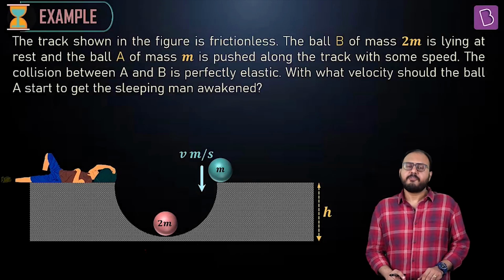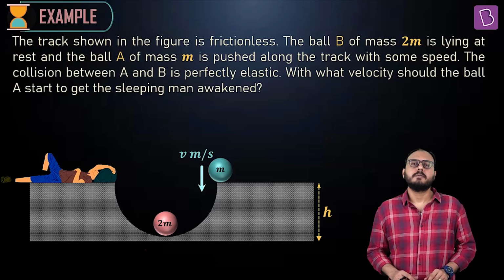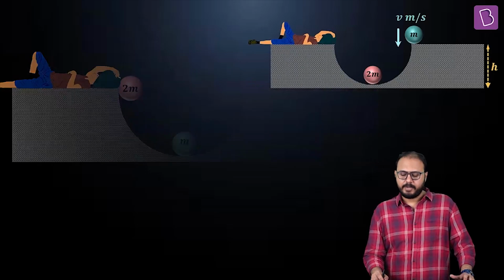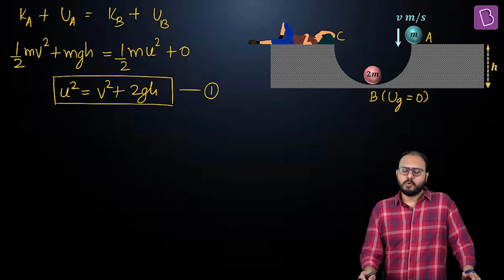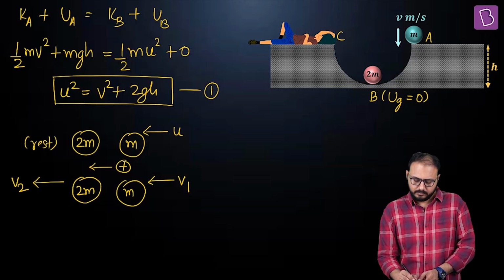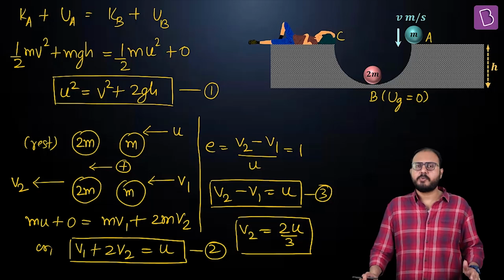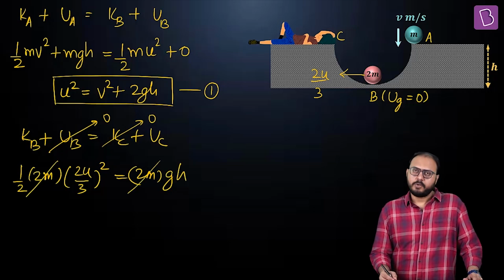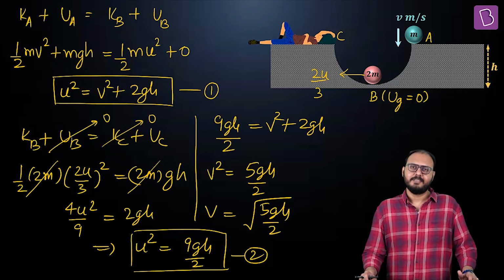Applying Concepts: Problem on Elastic Collision | JEE | Physics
🚀✍️ Download Chapter-wise Session Notes, FREE DPPs & Chapter Test PDFs Now⬇️
✅ JEE Ranker's Batch The video explains a very interesting problem based on elastic collision. With proper animation and illustration solution is discussed so that concepts can be understood with clarity.

An elastic collision is one where there is no net loss in kinetic energy in the system as the result of the collision. The collision of billiard balls is nearly elastic because the kinetic energy is conserved before and after the collision.

Byju's Online Classes will be conducted 3-5 times a week by India's Best JEE Trainers. You get personalized classes 2-3 times a week to help you spend more time on topics that need focus. Your doubt resolution is ensured by expert faculty during and after class. The DPP we provide will help you revise the concepts every week for all the topics. BYJU'S All India Test Series (AITS) for JEE shall be conducted once every 3 weeks that will help you gauge your performance PAN India and improve your test-taking skills.